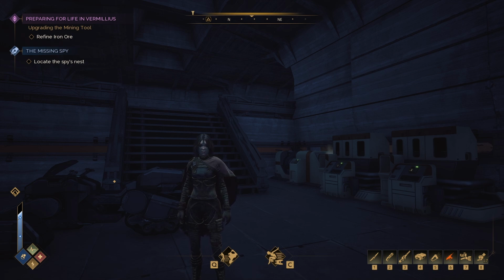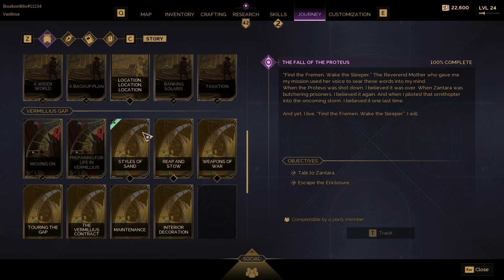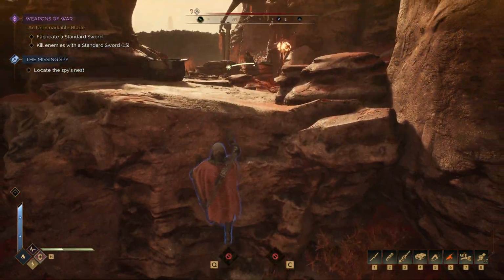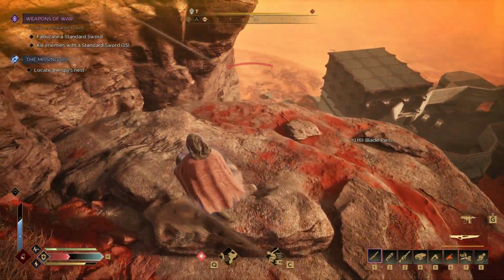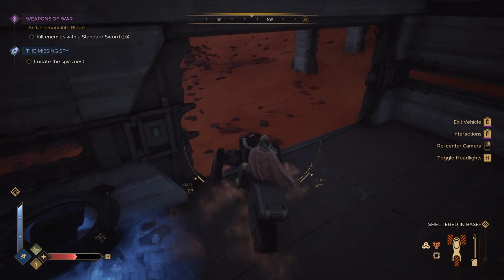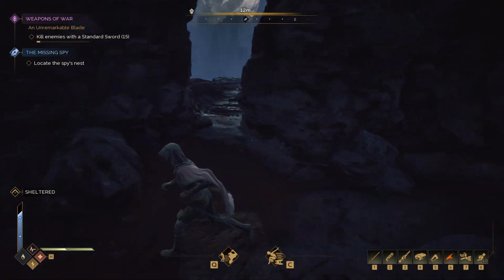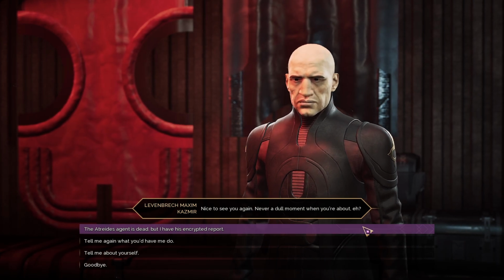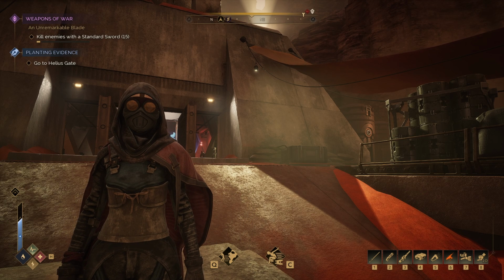Dune: Awakening - Episode 9 - Big Iron on My Hip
Howdy ya'll! In episode 9 of our adventures on Arrakis we move into the iron age and finally complete our first contract for the Harkonnen's. Enjoy!